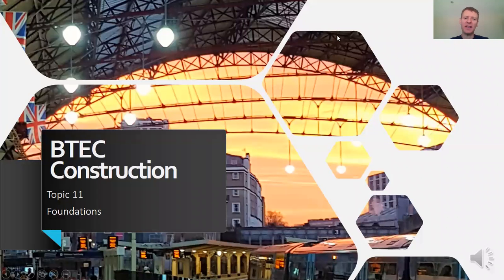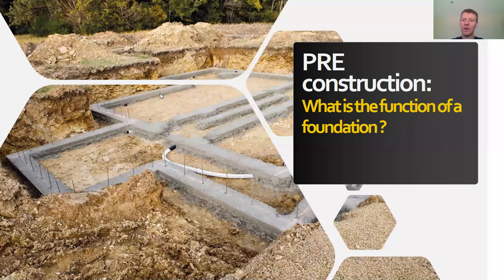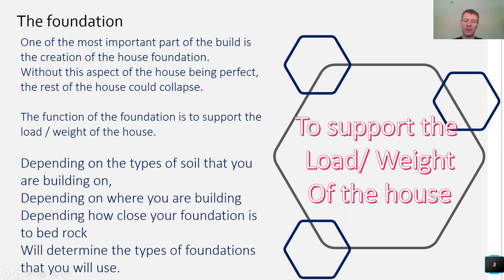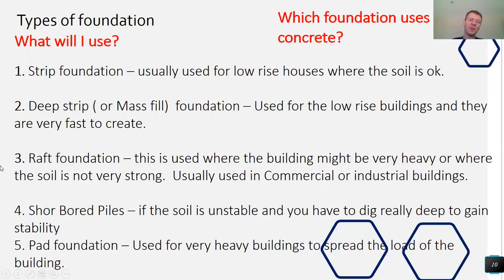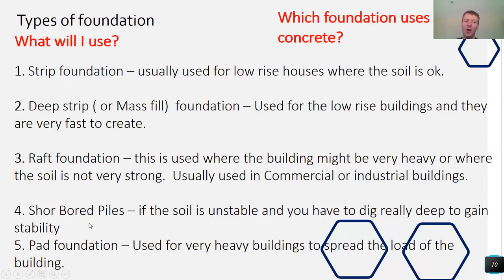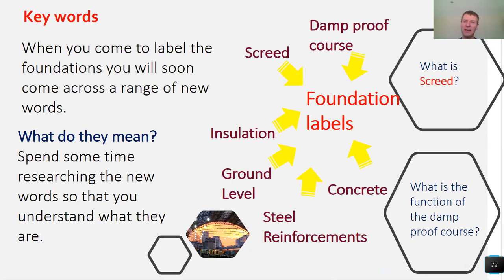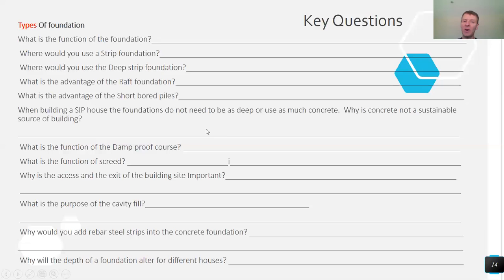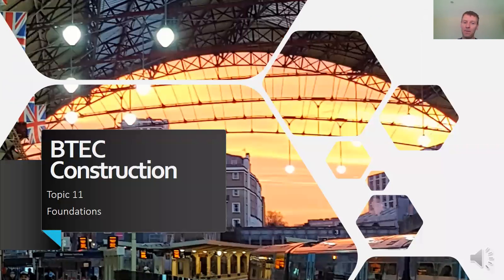BTEC Construction - foundations